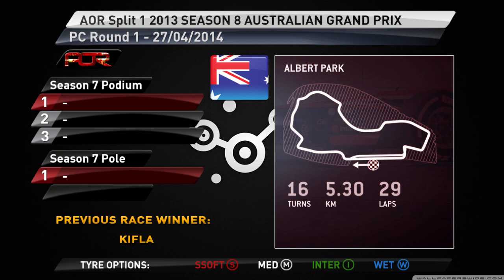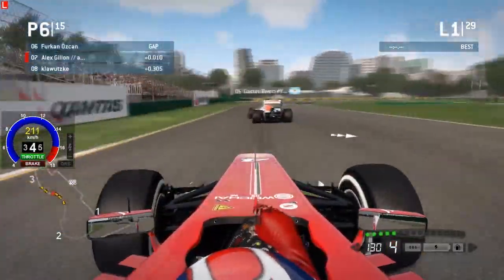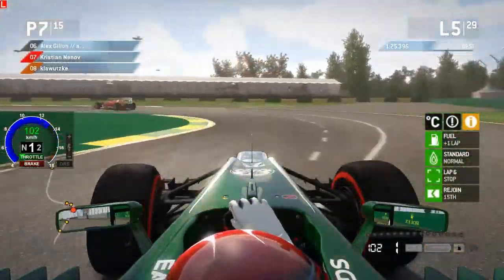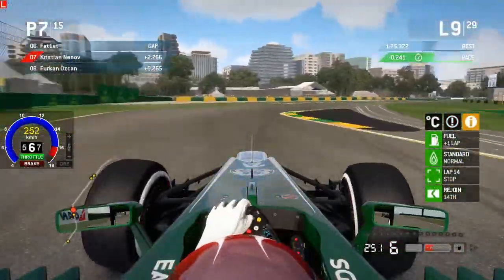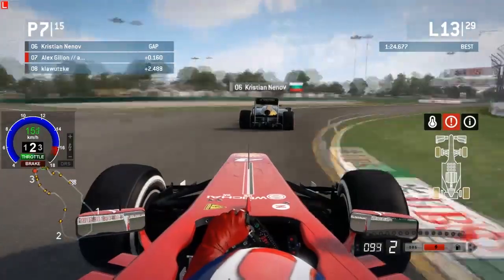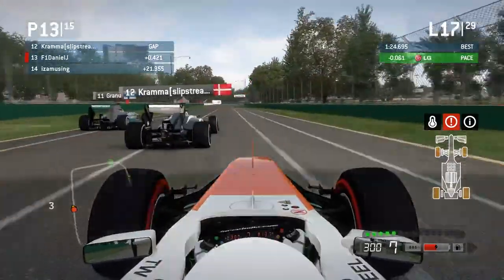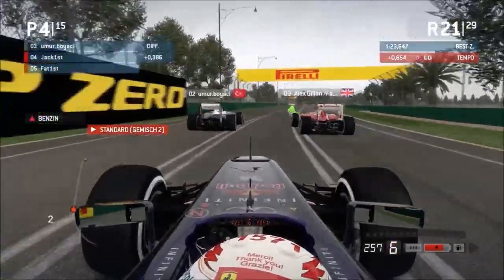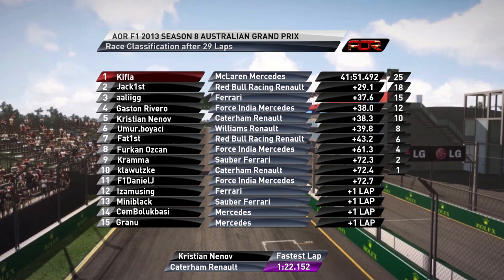F1 2013 - AOR S8 PC Split 1 Highlights - Australia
It's finally here, the first round of Season 8 PC Split 1 starts at Melbourne!